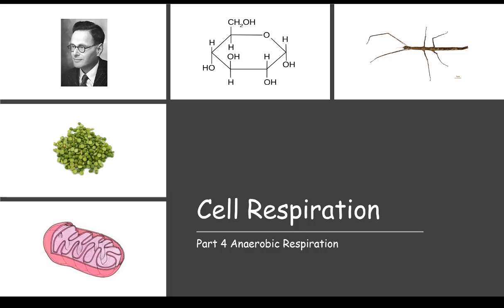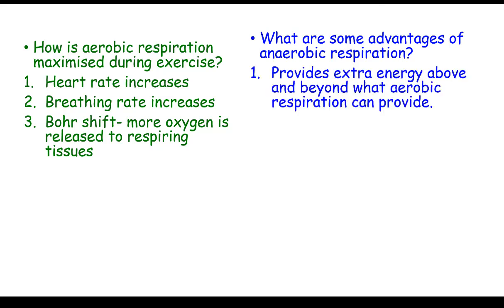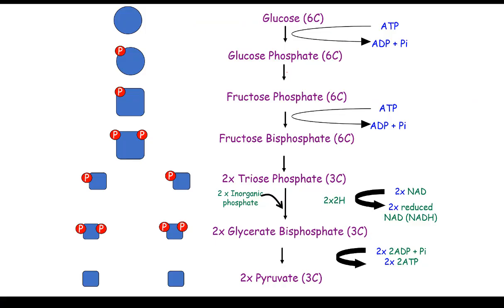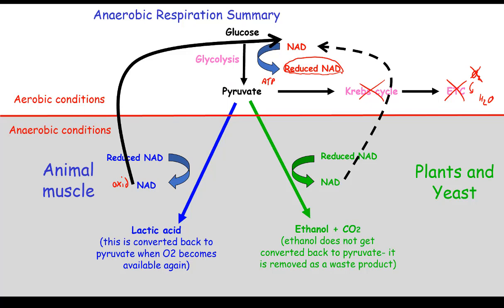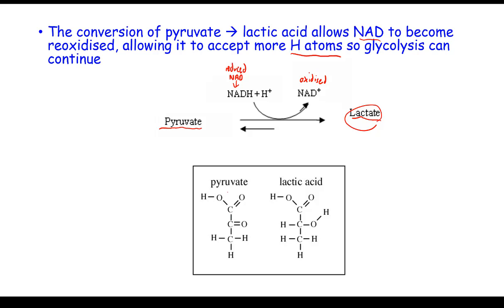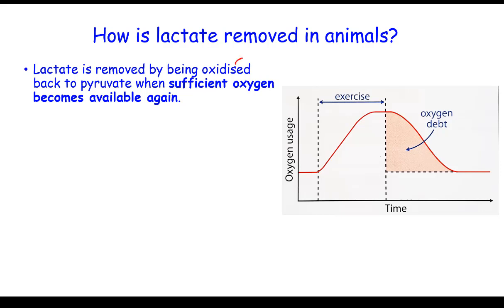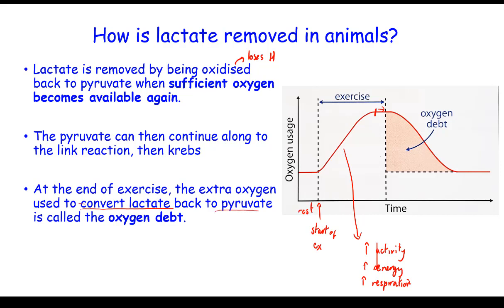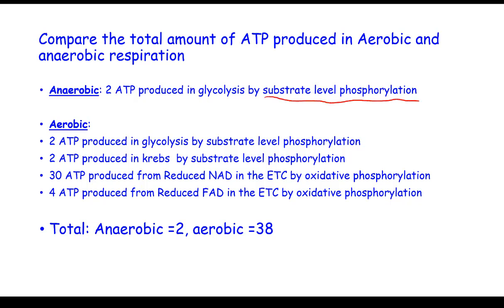CCEA A2 Biology Unit 2, Respiration 4: Anaerobic Respiration